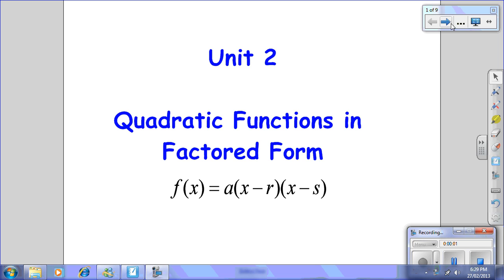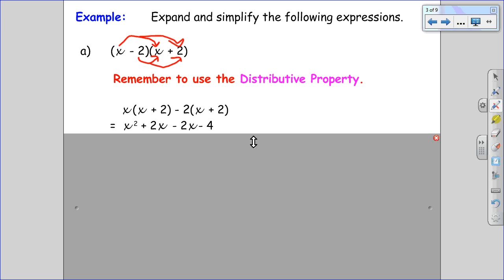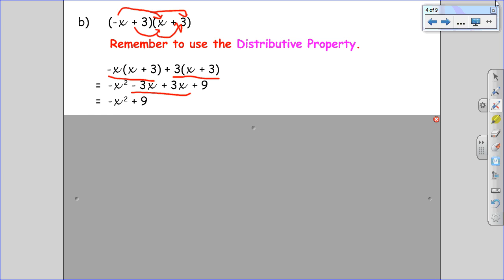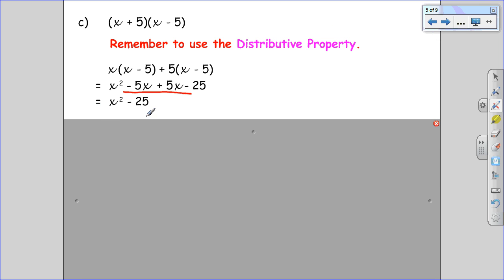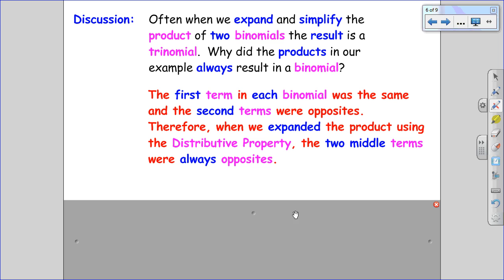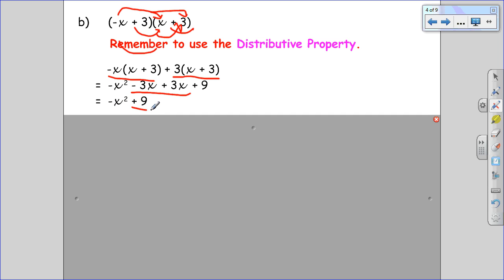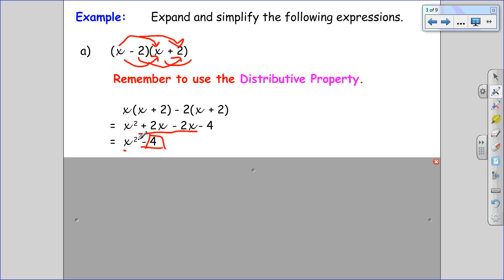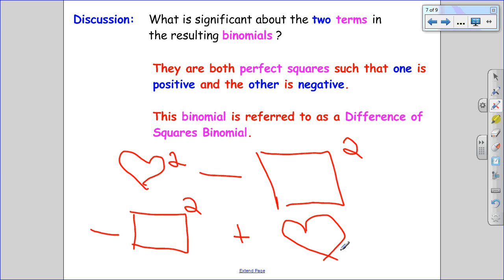Lesson 04 Vid Invest DOS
Lesson 4 Investigating Difference of Squares Binomials